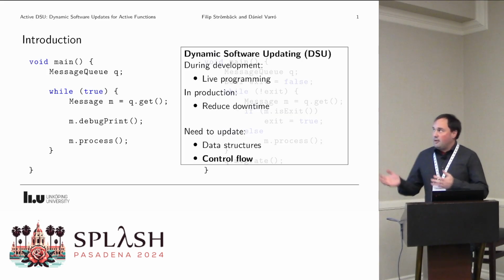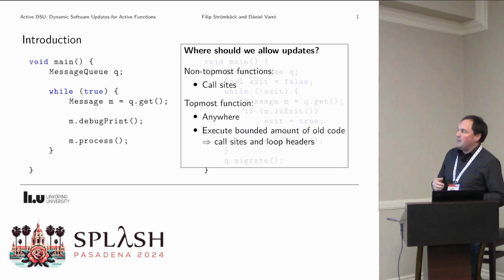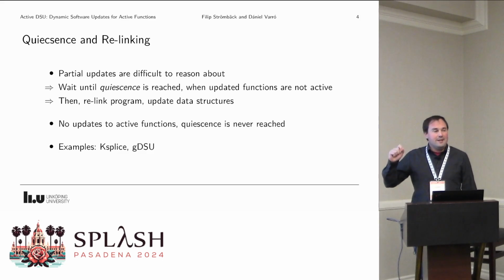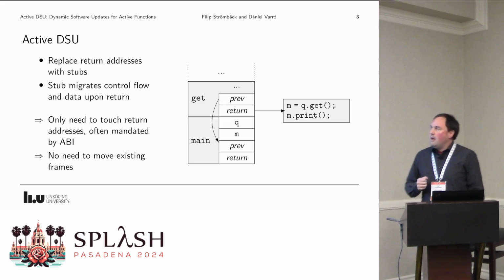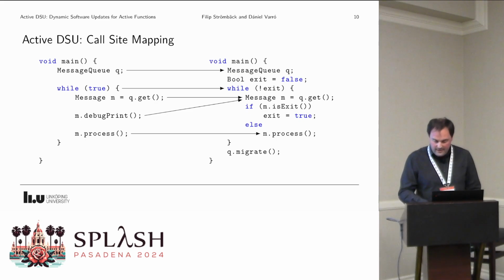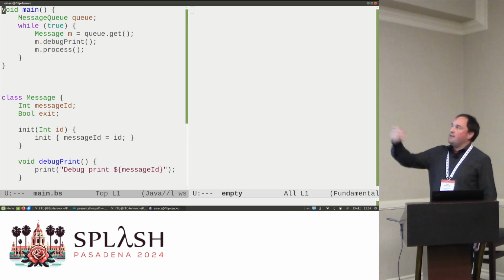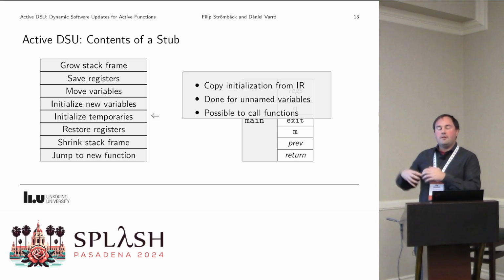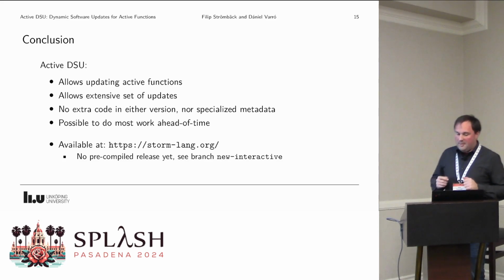[Onward! Papers24] Active DSU: Dynamic Software Updates for Active Functions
Active DSU: Dynamic Software Updates for Active Functions (Video, Onward! 2024)
Filip Strömbäck and Dániel Varró
(Linköping University, Sweden; Linköping University, Sweden)

Abstract: Dynamic Software Updating (DSU) is a technique for updating programs without restarting them. It is useful in systems that provide live programming or in system with high availability needs. As a common limitation, existing DSU systems cannot update active functions. Hence, they are unable to update long-running functions, such as the main loop in a web server, or a state machine in an embedded system implemented as a loop. Updating active functions is challenging as it requires updating local variables and control flow to create a consistent state in the new version of the function. In this paper, we propose Active DSU, which updates the call stack to migrate data and control flow of active functions without the need to wait for the program to reach a particular state beforehand. This is achieved by replacing return addresses with stubs to avoid moving other stack frames on the call stack. Active DSU can migrate control flow automatically without input from the programmer in most cases.